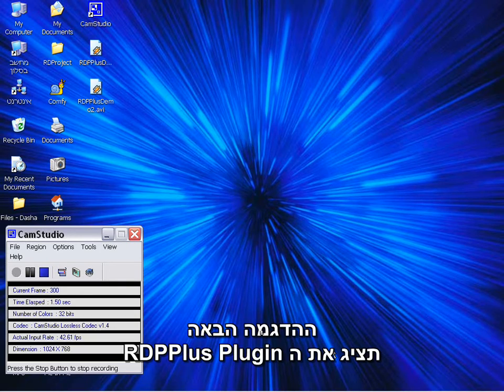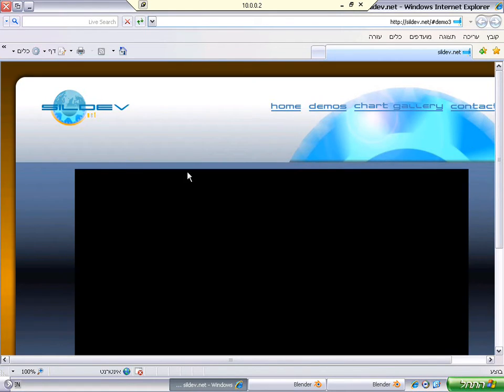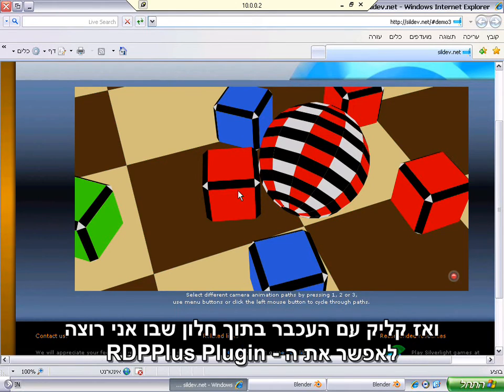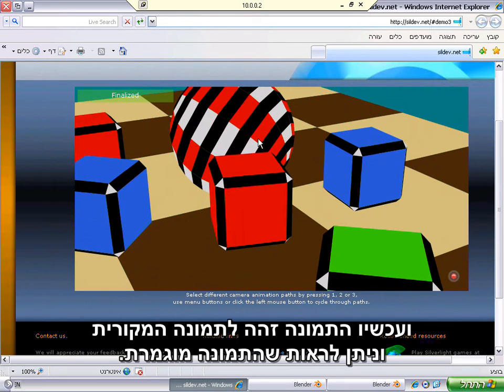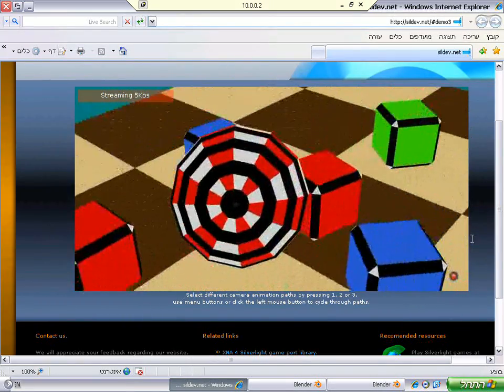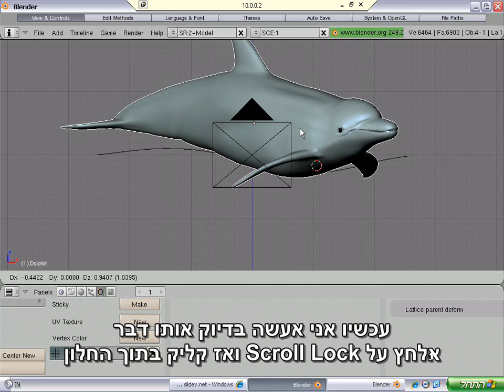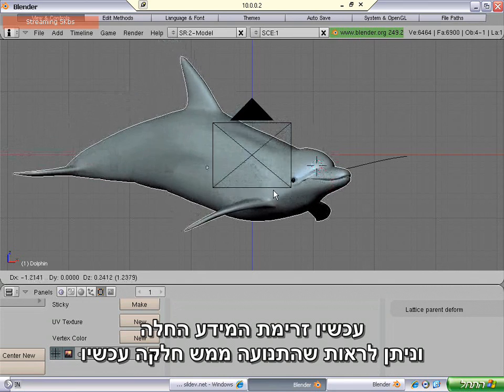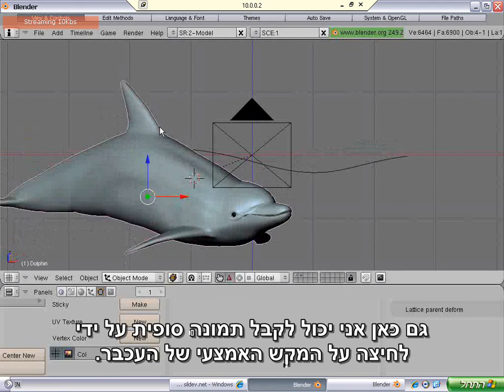RDP Plus Example - Silverlight and Blender Examples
RDP Plus DLLs used on mstsc. Streaming Remote Desktop (mstsc.exe) windows to the client in real time
Remark: Isn't it time you should be able to work on remote computers as if you were working on a local computer?